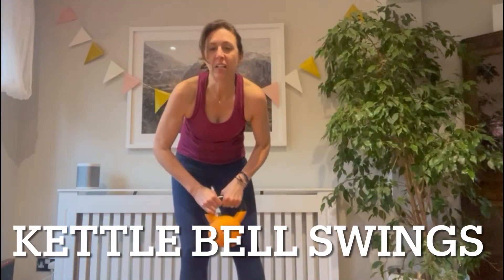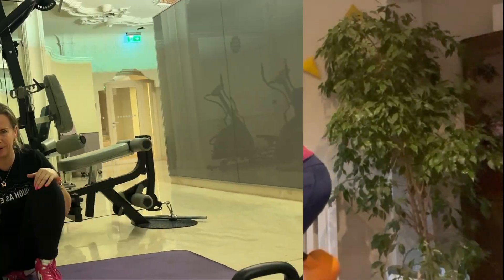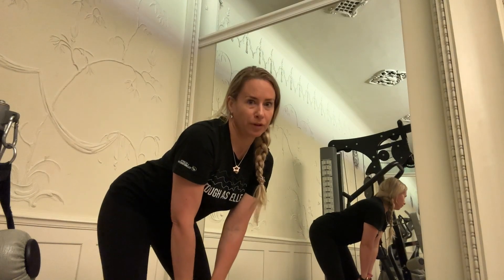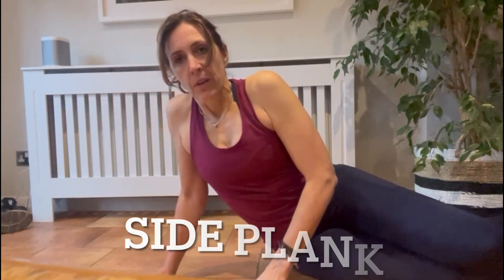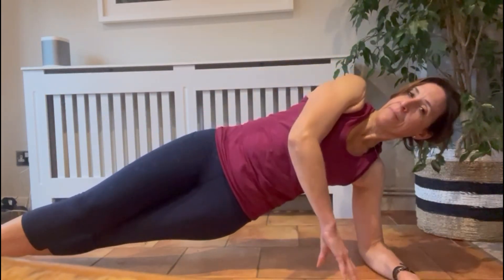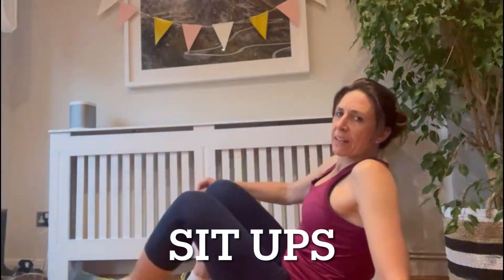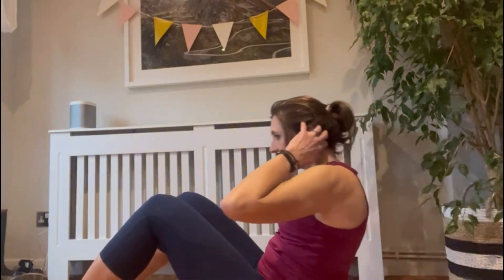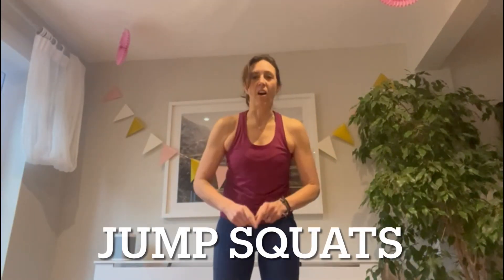CYCLING TRAINING WITHOUT A BIKE (hotel gym workout) & BEER SPA RECOVERY IN PRAGUE!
Is it possible to get a good workout in a small hotel gym? Can you keep your fitness while you’re on holiday? YES! Watch this video to see how and maybe you can try it some time too? Massive thanks to my coach Michelle for the guidance and videos! Check her out if you need a coach
Also check out the Beer Spa recovery, really was pretty special and a unique Czech experience while in Prague on a city break.

0:00 Intro & cardio
3:15 Reverse lunges
4:30 Kettlebell swings
5:14 Squats
5:45 Side plank
6:29 Sit ups
7:19 Jump squats
7:48 Prague
8:28 Beer spa!